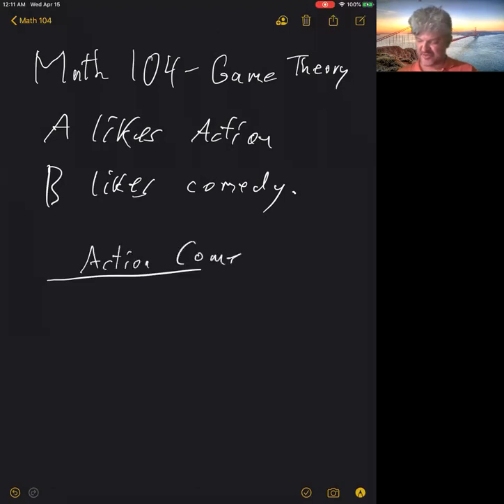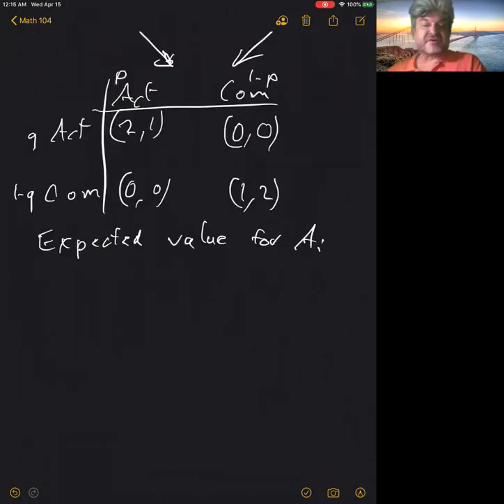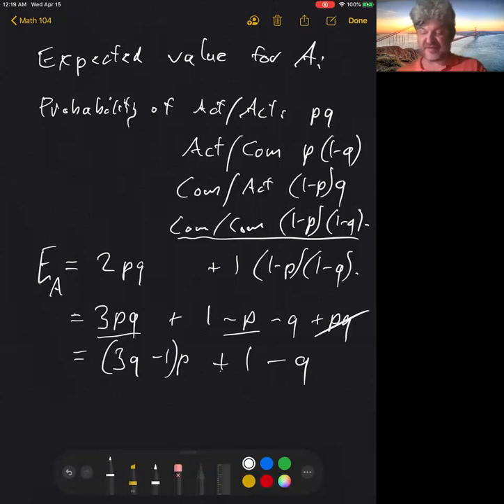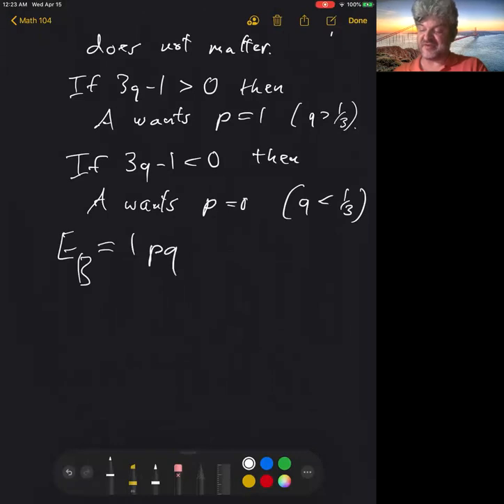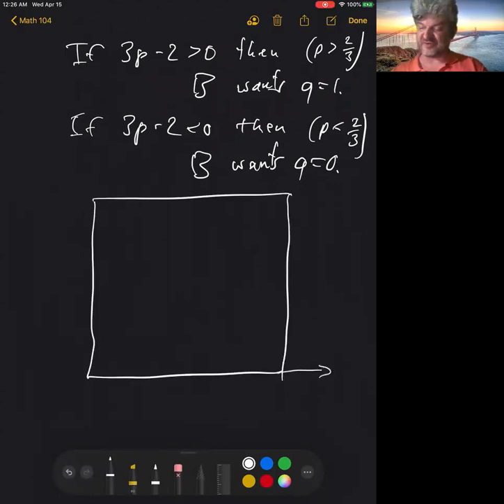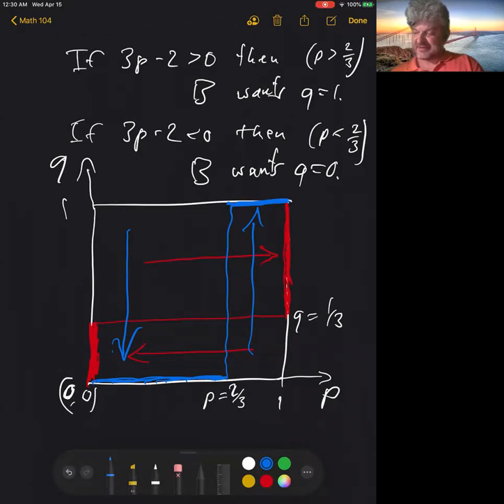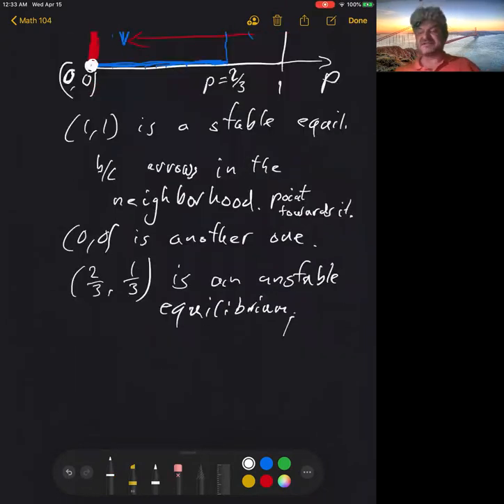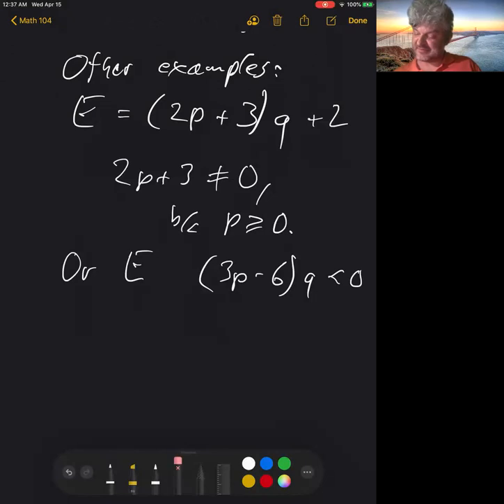Game theory: Friends example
Careful, slow walk through this one example from the script. Computing expected values, decision rules. Representing decision rules in diagram. Stable and unstable equilibria.